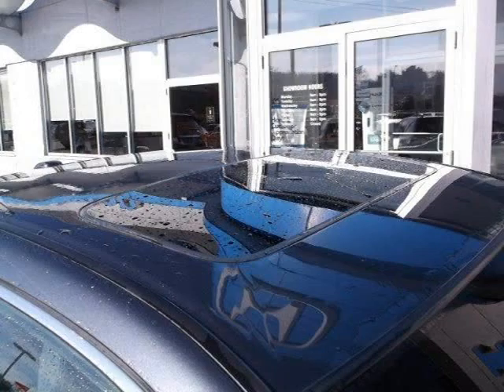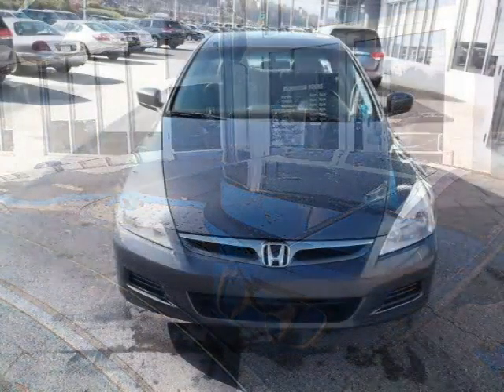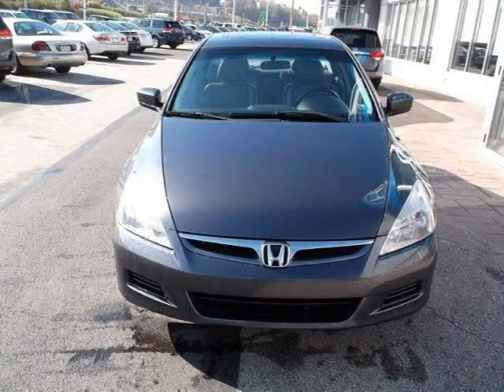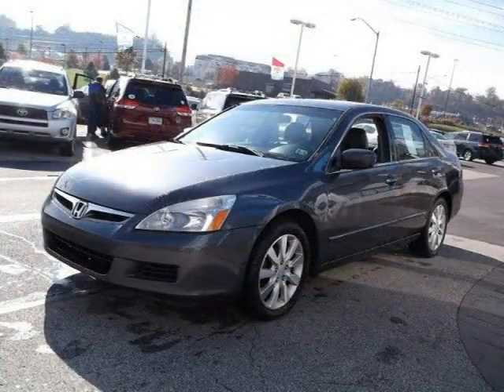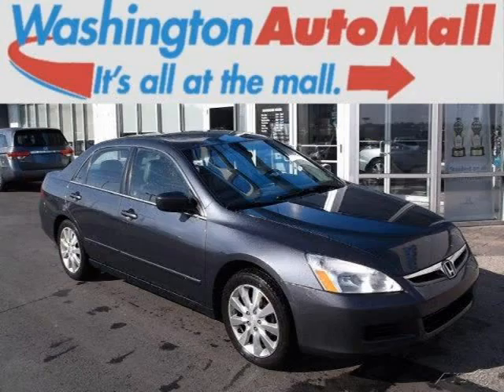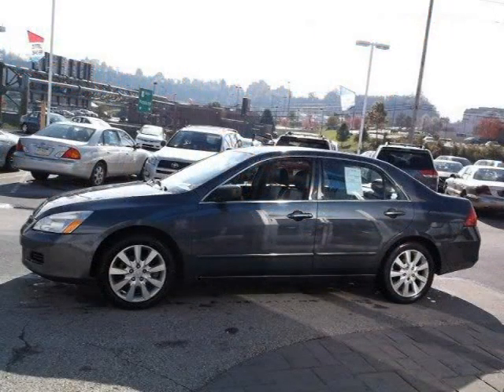2006 Honda Accord Washington PA South Hills Wheeling WV PA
Washington Honda
07 Washington Road, Washington PA 15301

Price: $ 0
Mileage: 101,477
Trim: 3.0 EX-L V6
Ext. Color: Graphite Pearl
Int. Color: Gray Leather
Transmission: 5-Speed Automatic
Engine: 3L V6 24V
Doors: 4
Stock #: H669117
VIN: 1HGCM66576A069117
Description: